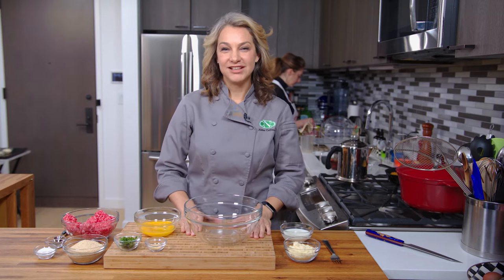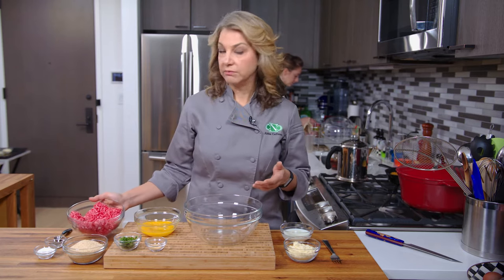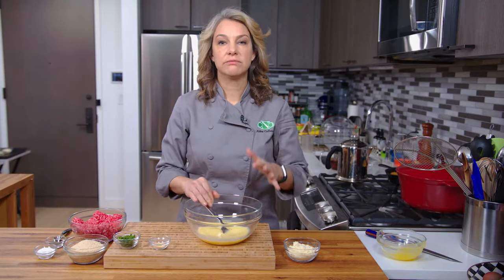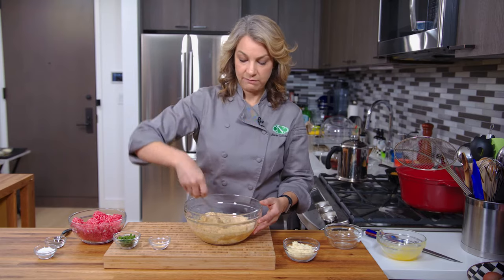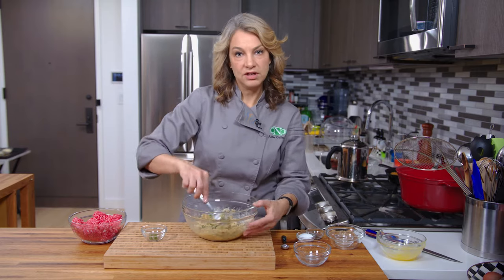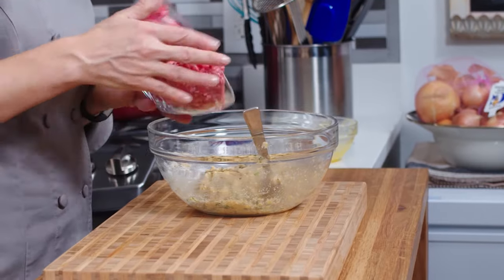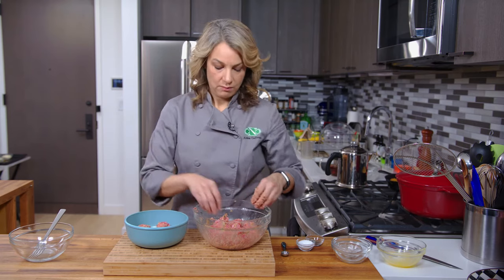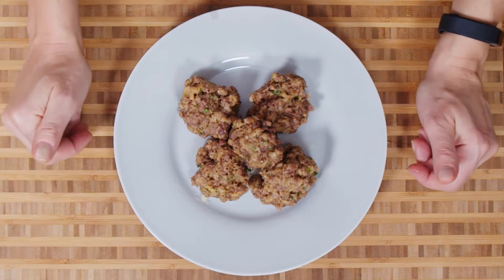How to Make the BEST Meatballs in Microwave (From Scratch)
Watch this video to learn how to cook meatballs in the microwave (from scratch). A delicious and convenient recipe to add to your weekly meal plan.

🍽 Ingredients (15-20 meatballs)
1 pound ground beef (or meatloaf mix of beef/pork/veal)
1 tablespoon parsley, minced
½ cup milk
½ cup grated parmesan
1 cup bread crumbs
2 eggs, beaten
¼ teaspoon pepper
1 teaspoon kosher salt
½ teaspoon garlic powder or 1 clove garlic, minced

More Meatball Dishes

Abbie